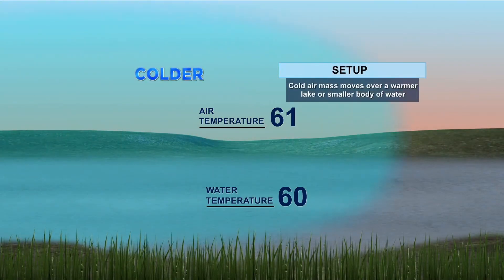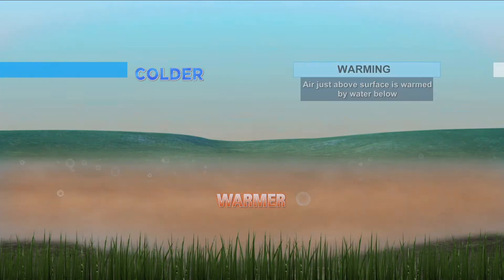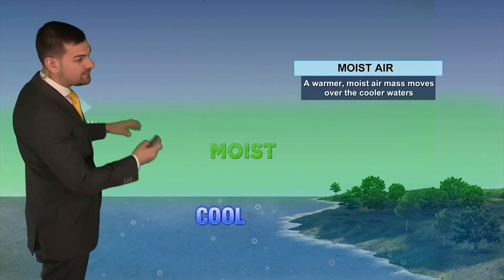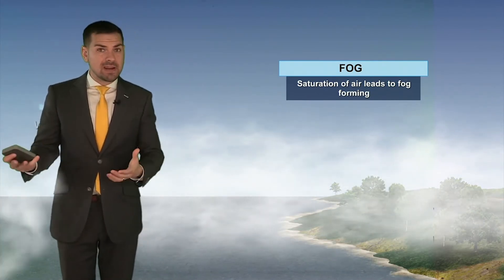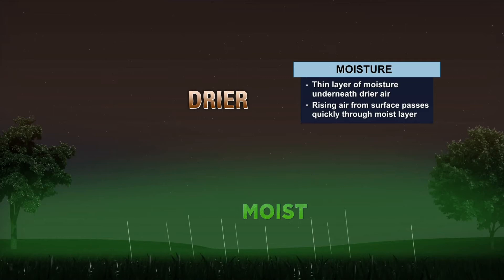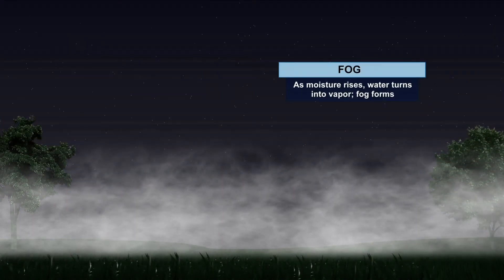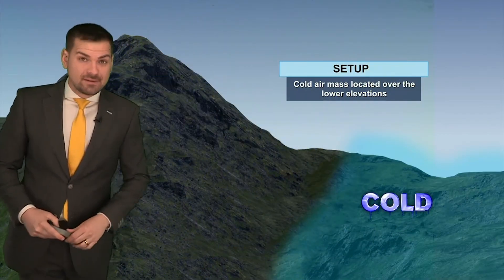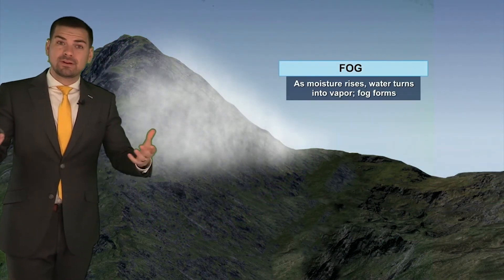What is Fog?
What is fog and how does it occur? NorEasterNick explains that and more in this lesson from NorCast Weather School.

We are your source for weather knowledge. Studying for school or just for fun? These videos are great for everyone of all ages.

Each week, NorEasterNick will explain a different weather related subject.

New videos are posted every Thursday.